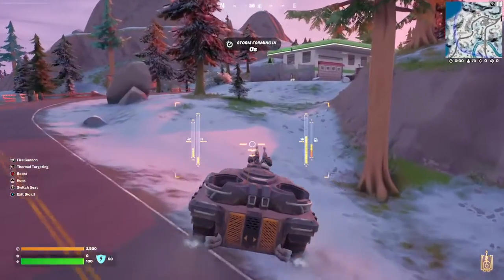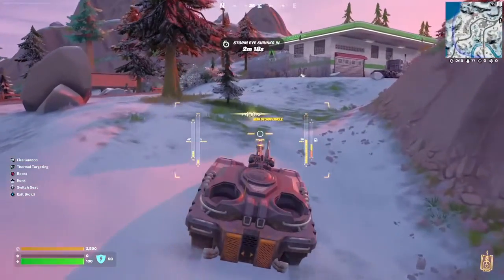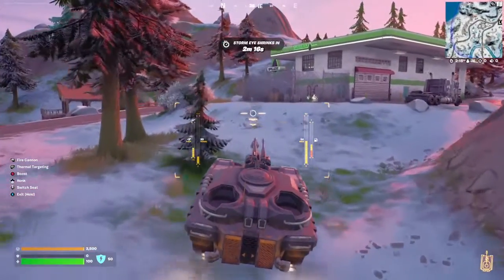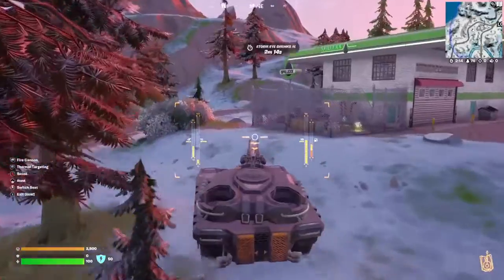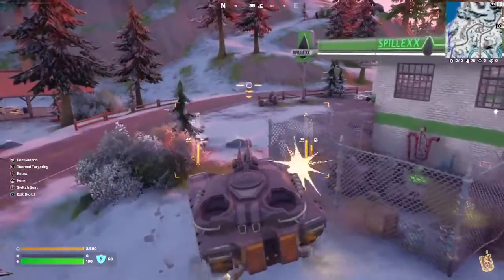Get Air time in a Tank Fortnite Super Easy